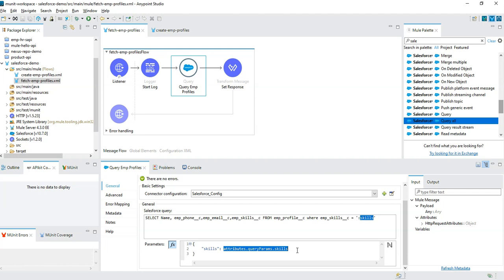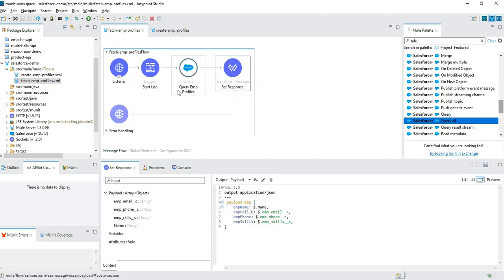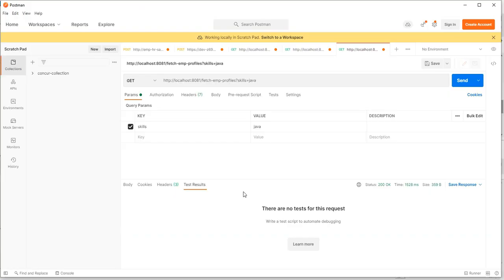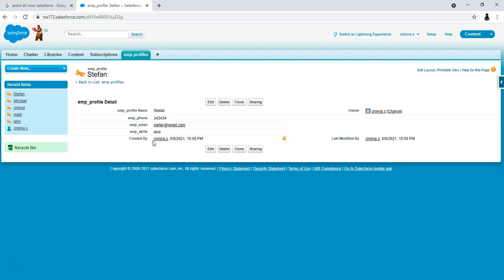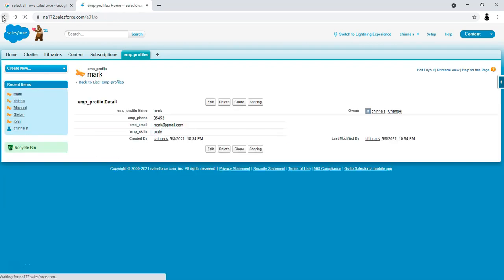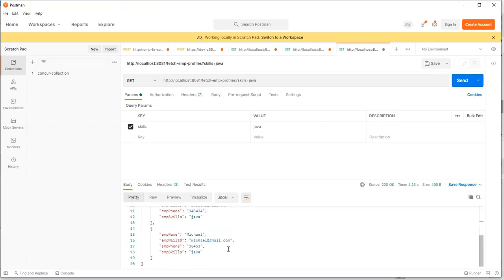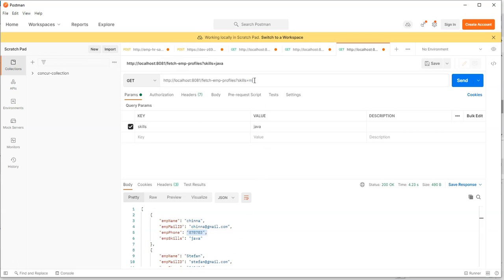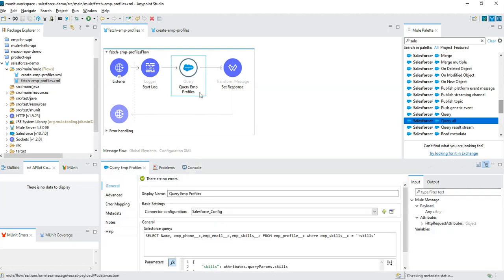MuleSoft | Mule ESB 4 | Session 48 | Mule Salesforce | Query operation to fetch salesforce object